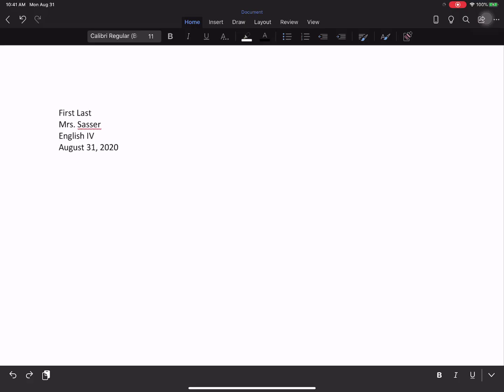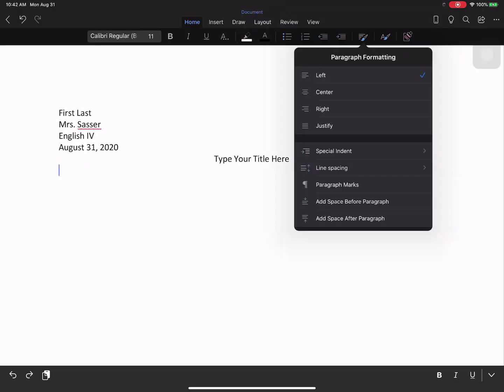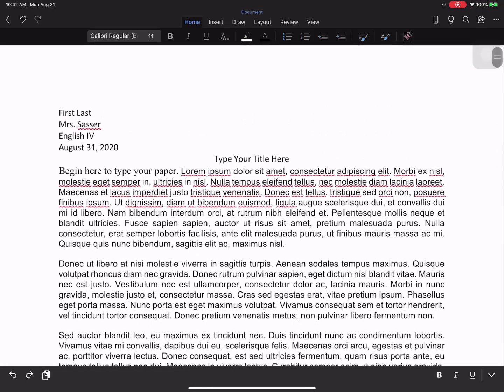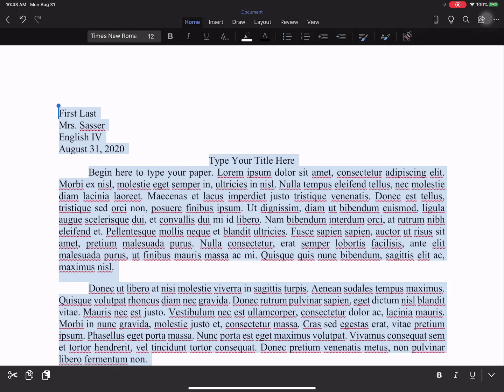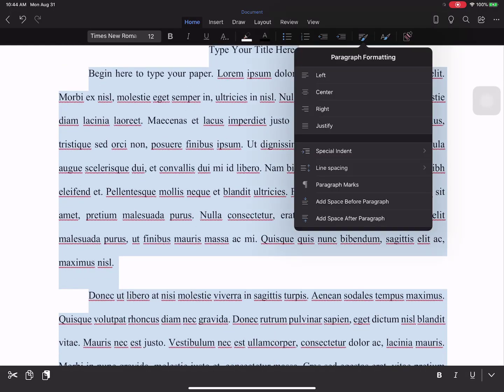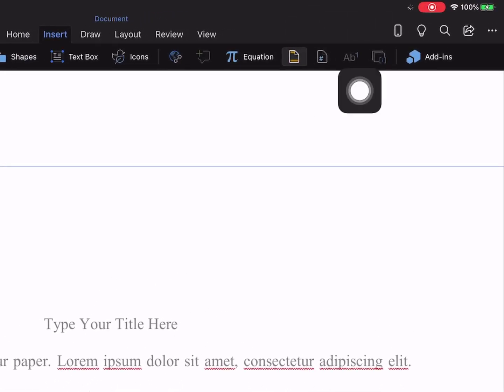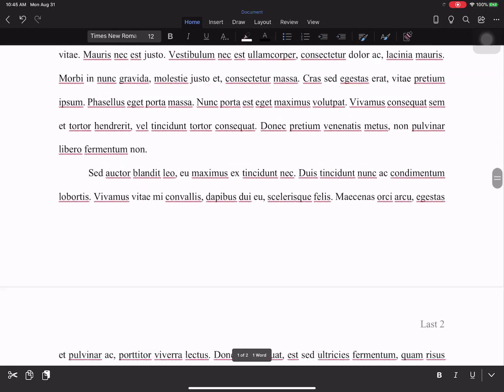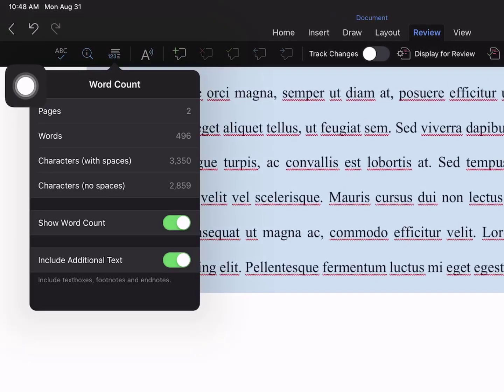MLA Setup in the iPad Version of Word